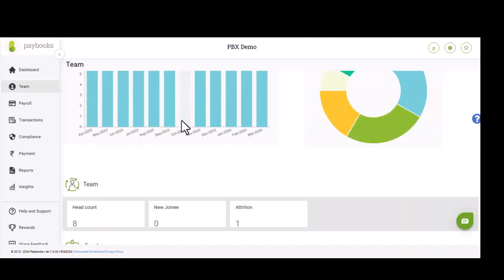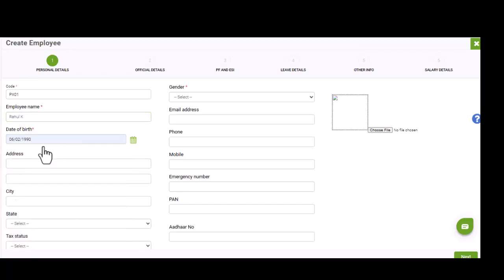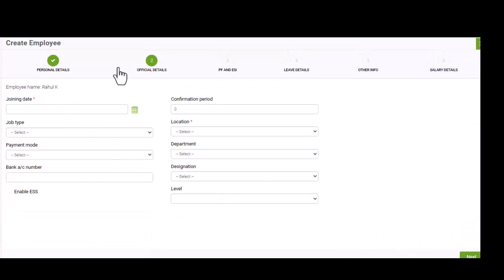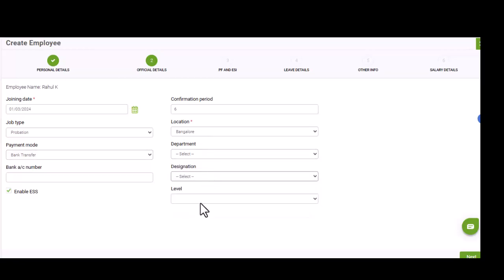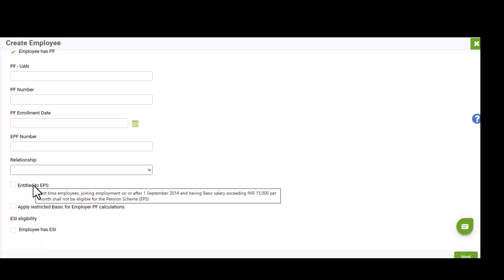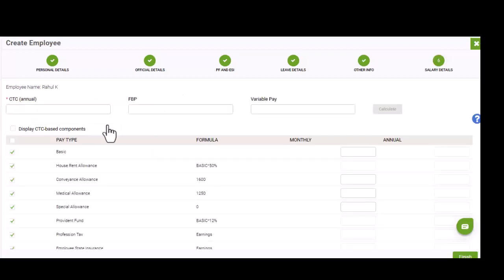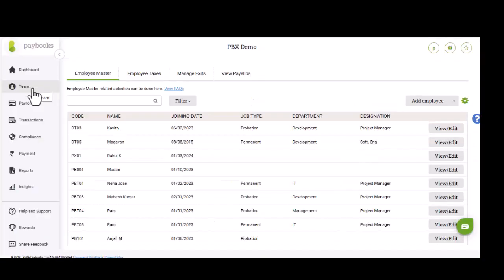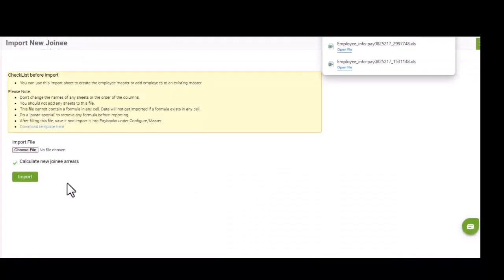Streamlining Employee Onboarding: A Step-by-Step Guide | Paybooks HR Software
Learn the best practices and essential steps to efficiently onboard new employees using Paybooks HR software. From collecting necessary documents to setting up profiles, this comprehensive tutorial will ensure a smooth transition for both HR professionals and new hires.